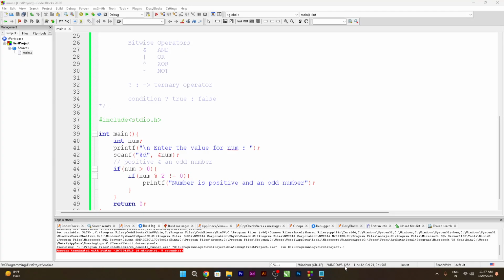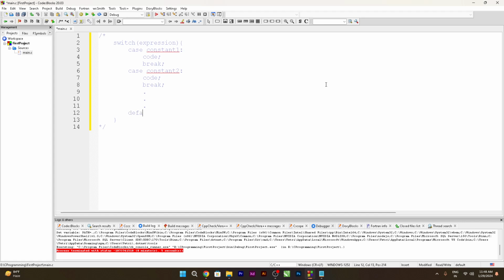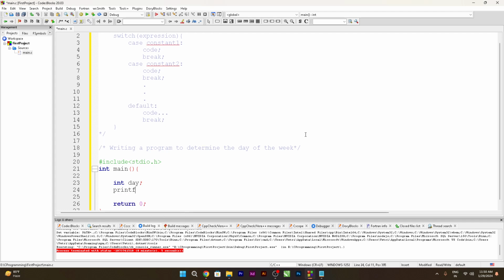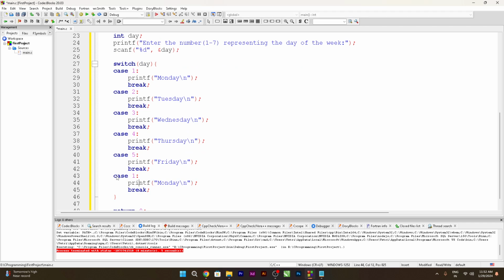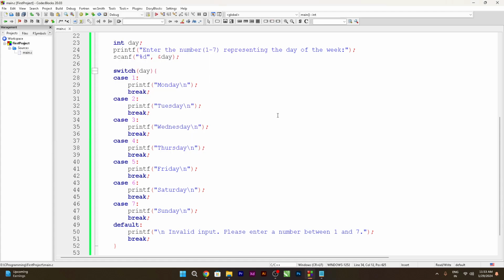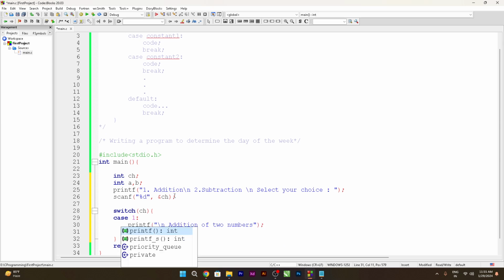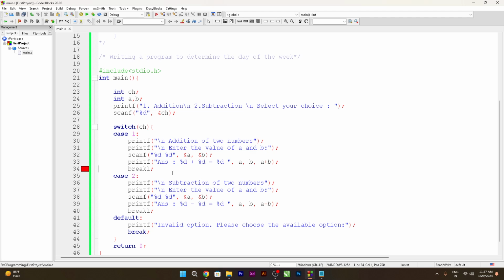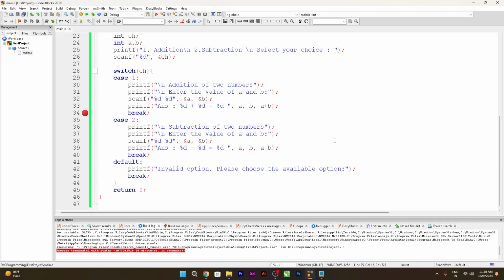🕹️ Mastering Programming Using C Part 7 – Switch Statement ⚡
🔥 In Part 7 of the Mastering Programming Using C series, we take a deep dive into the switch statement—a powerful alternative to long chains of if-else conditions. Learn how to write cleaner and more efficient decision-making code with switch cases!

✅ What you’ll learn in this video:
✔️ Understanding the syntax and structure of a switch statement
✔️ Using case labels and the break keyword
✔️ Implementing a default case for unmatched conditions
✔️ Handling multiple cases with shared logic
✔️ Comparing switch with if-else and when to use each
✔️ Real-world examples like menu-driven programs

💡 Why This Matters:
🔹 Switch makes your code easier to read and manage
🔹 Perfect for fixed, discrete choices like menus, options, or commands
🔹 Reduces the complexity of nested if-else statements
🔹 Boosts logic clarity in your C programs